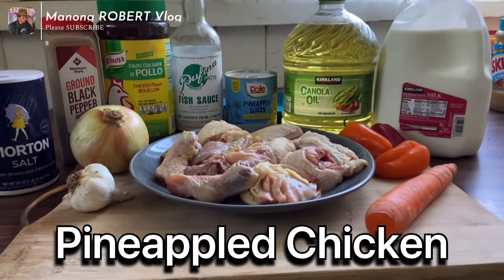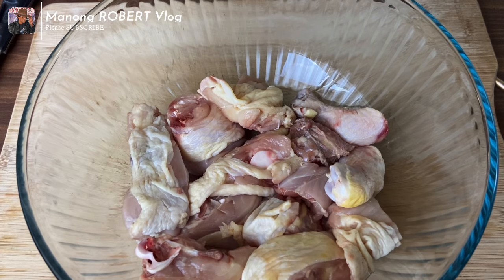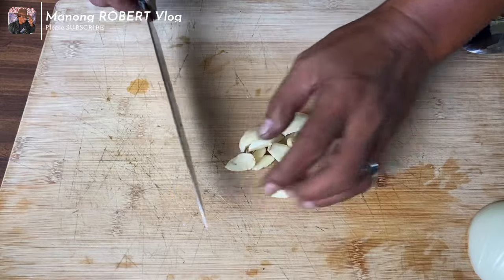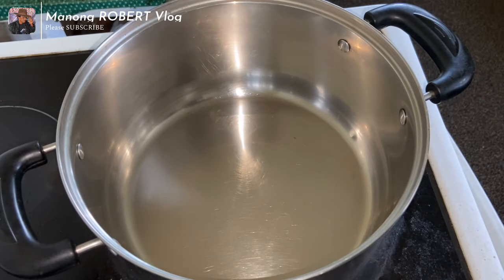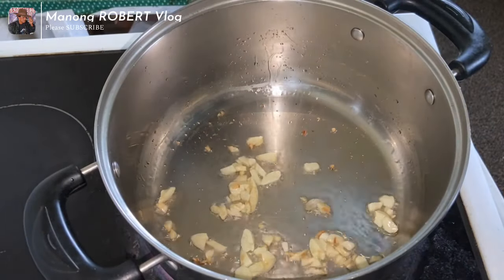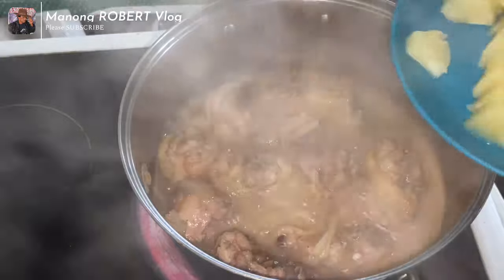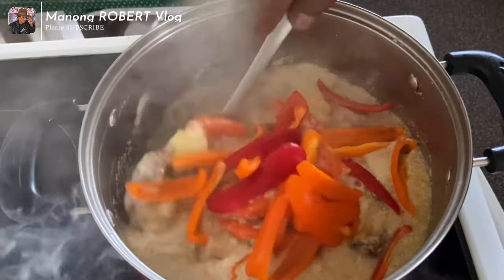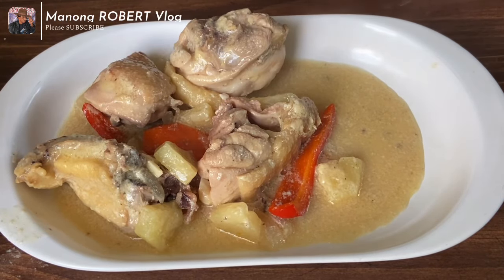How to cook the tastiest Pineappled Chicken (Pininyahang Manok) Filipino food